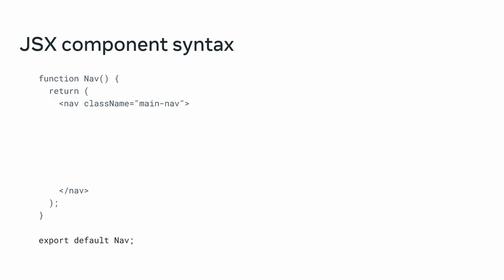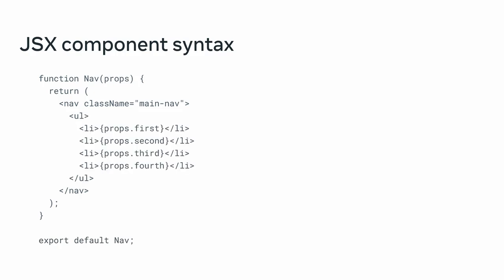Introduction to JSX